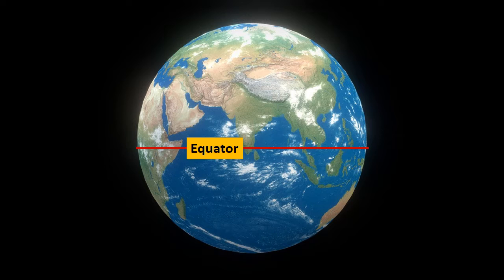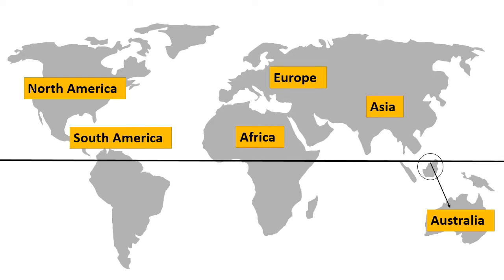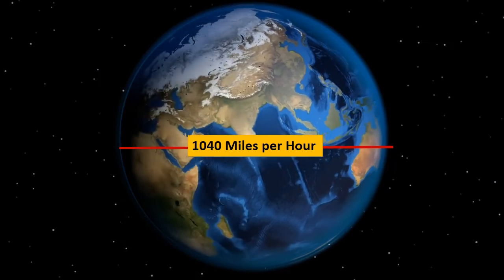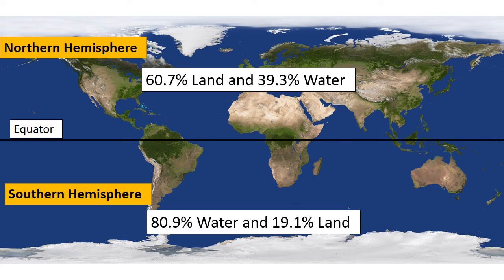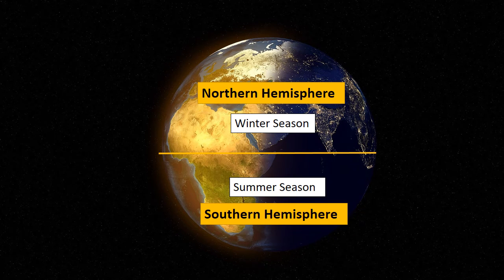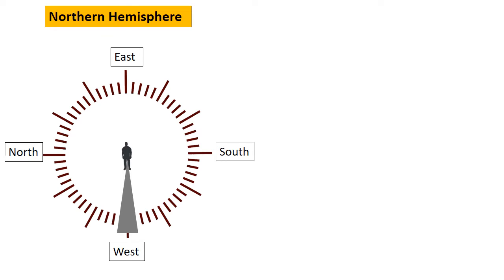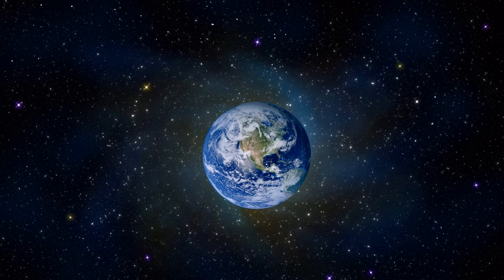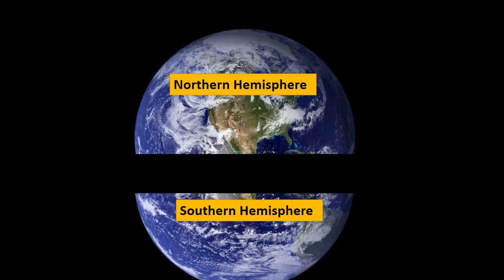NORTHERN VS SOUTHERN HEMISPHERE | SIMILARITIES & DIFFERENCES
The Northern Hemisphere lies above the Equator, while the Southern Hemisphere lies below the Equator. There are some similarities and differences between these two hemispheres. Let's learn about this.